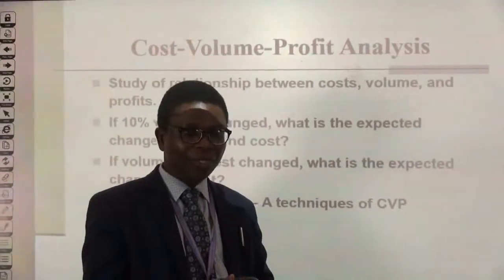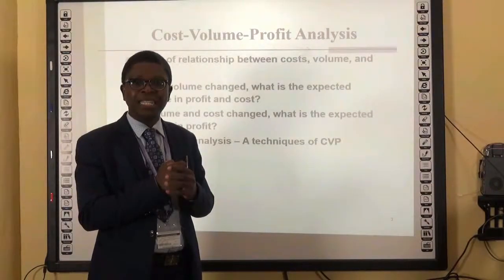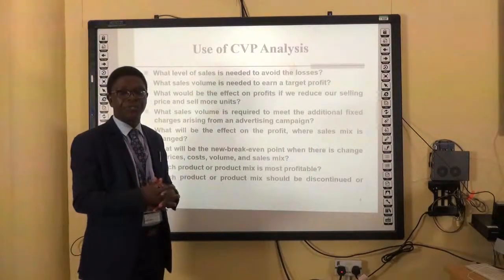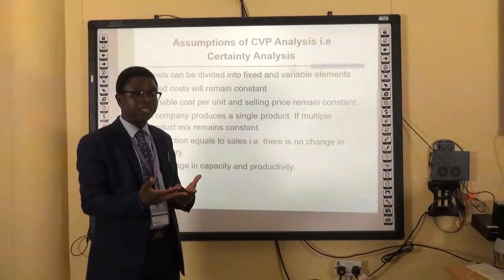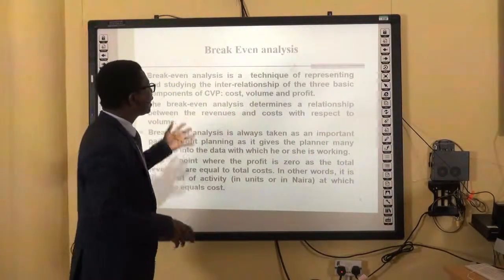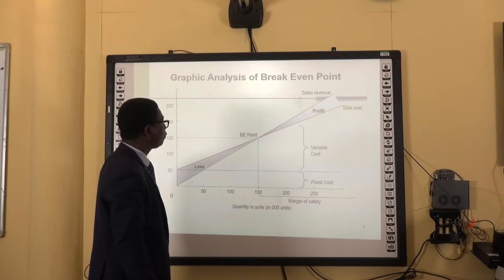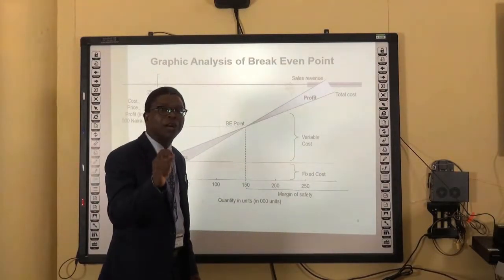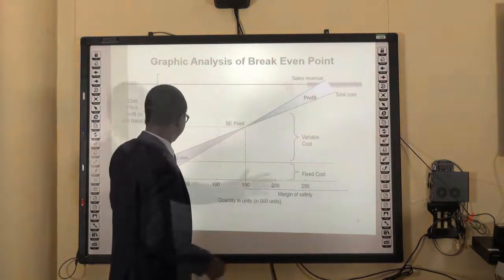MGMT ACC 1 ACC 303 BY DR O.J AKINYOMI